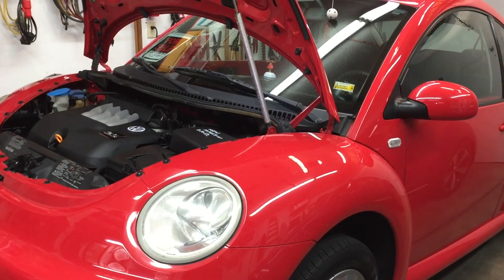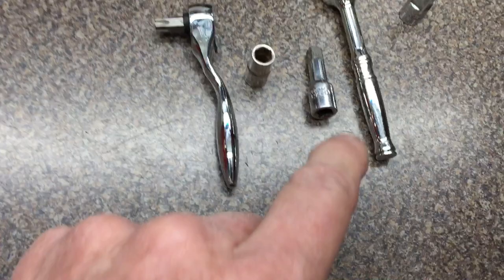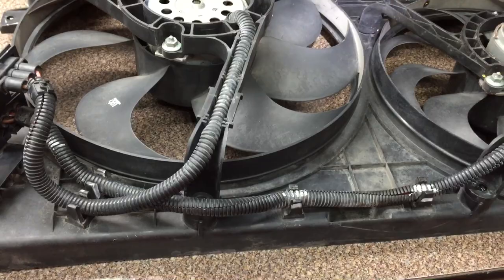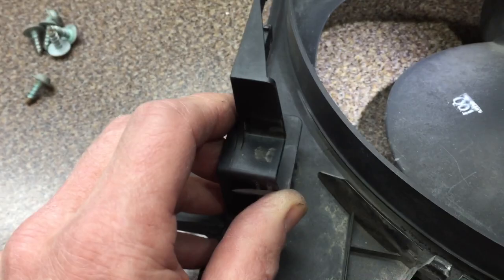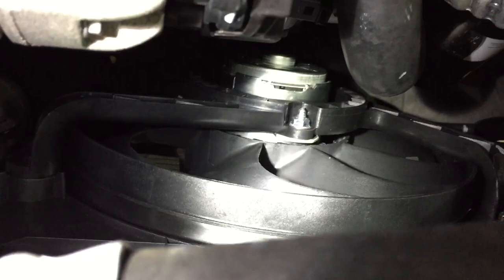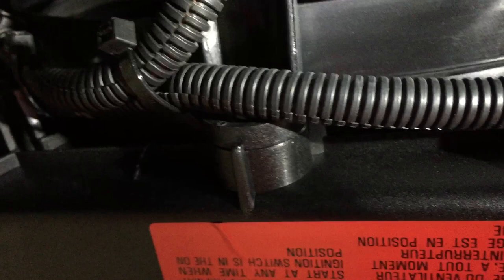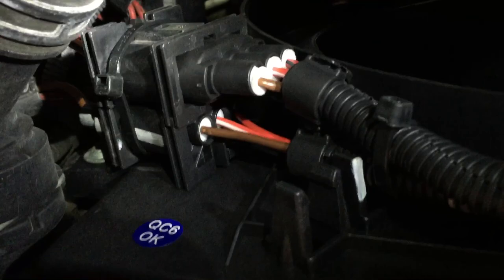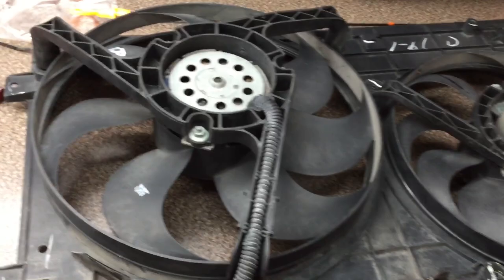2003 VW Beetle 2.0L radiator electric cooling fan replacement